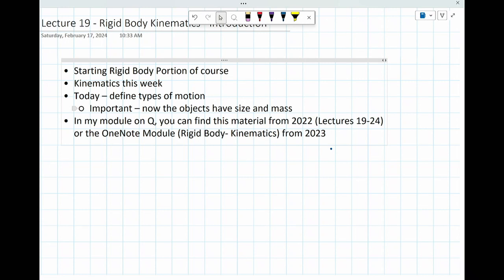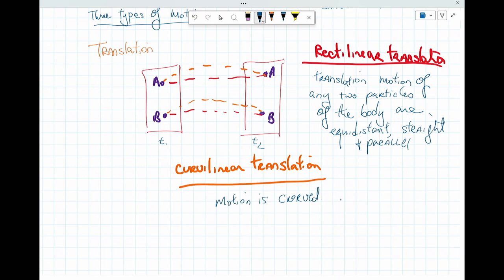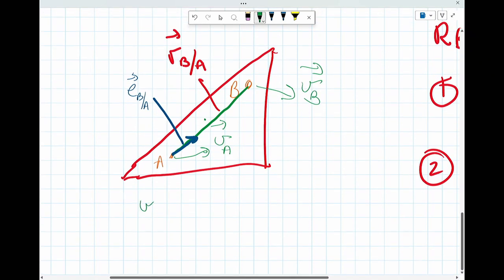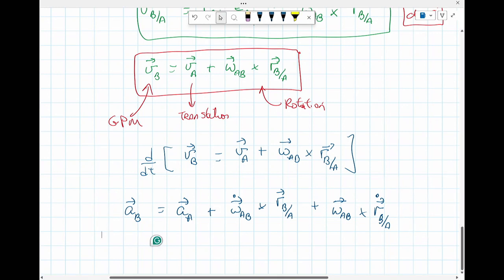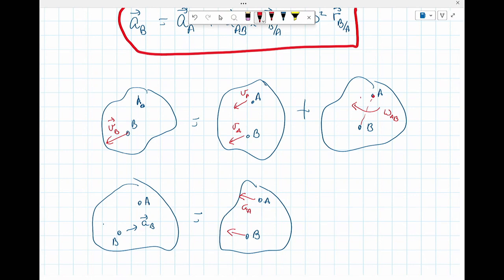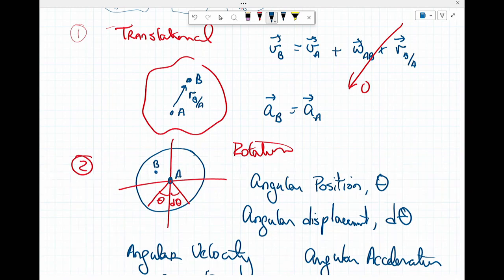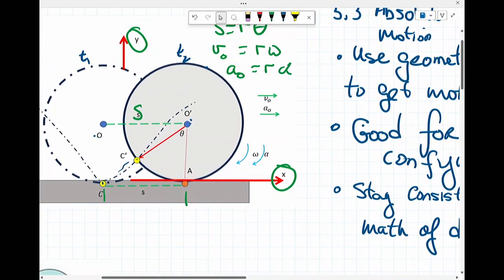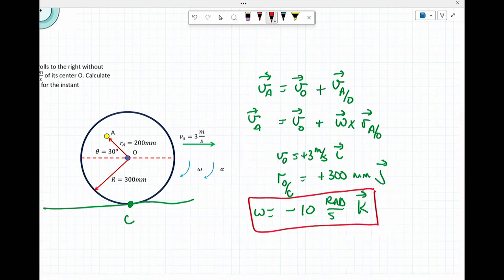Lecture 19 Intro to Rigid Body Kinematics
Introducing Rigid Body Kinematics. Three type s of motion (a) translation (b) rotation and (c) General Plane motion. Presentation of the relative velocity and acceleration equations. Finally, looking at rolling without slip (important to this course) with absolute motion and relative velocity (vector solution), This example will be extended in lecture 20 to look at graphical solutions.